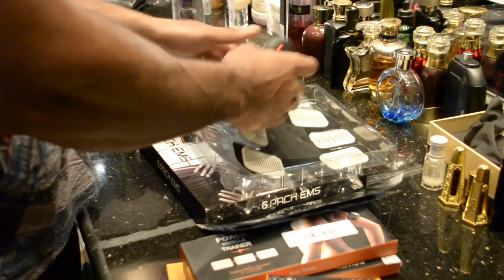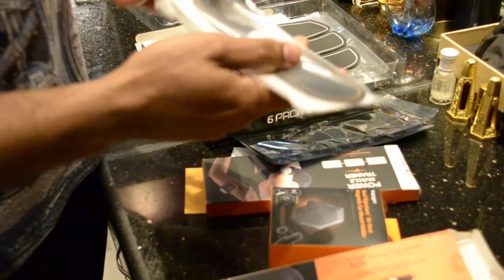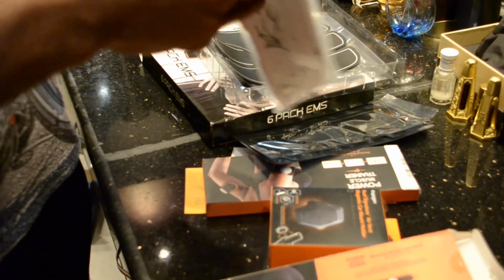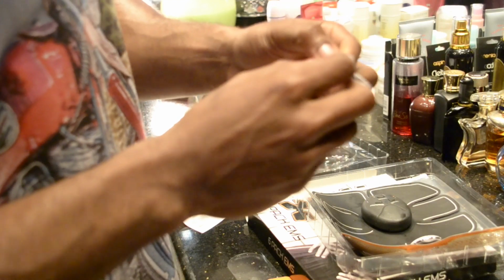Everything You Need To Know About Muscle Stimulator| Gadgets!!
You can add me on Facebook or follow me on Instagram for more informations and tips which I will give it to you and of course for more talking in private messages, I like communicating with people so holla at me!